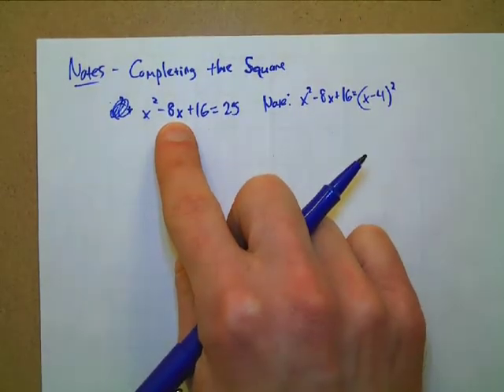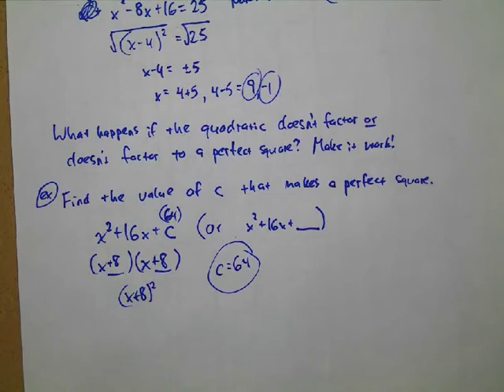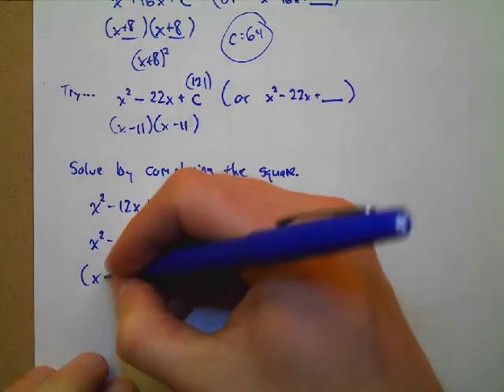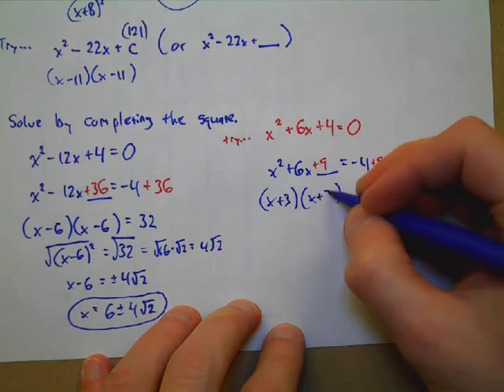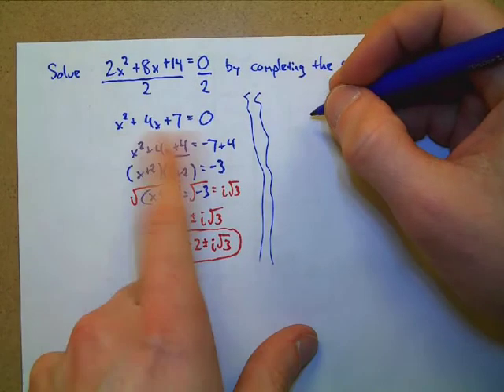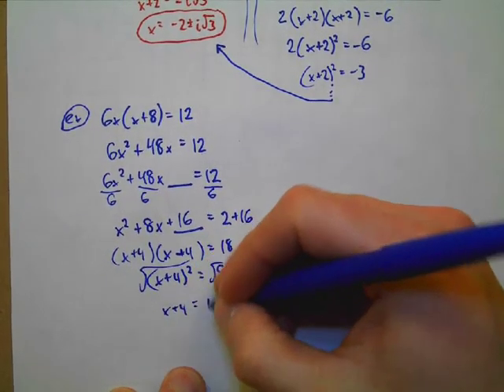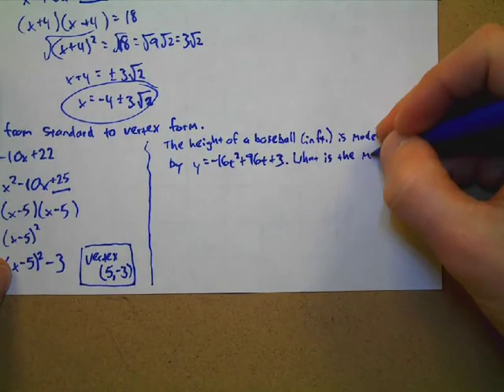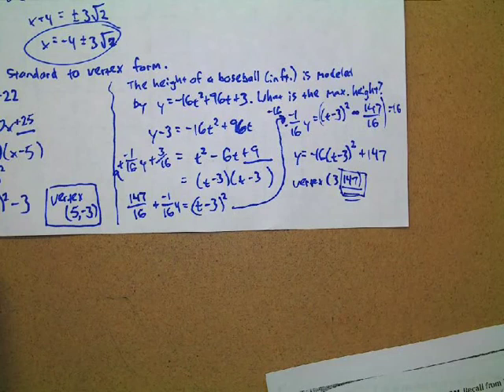2/25/2020 Completing the Square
HW: GB 4.7 (p288) #6, 10, 16, 21, 24, 27, 30, 41, 39